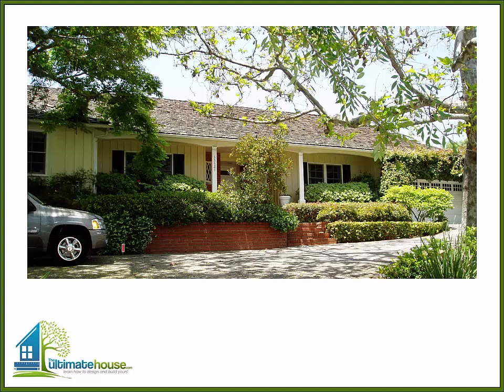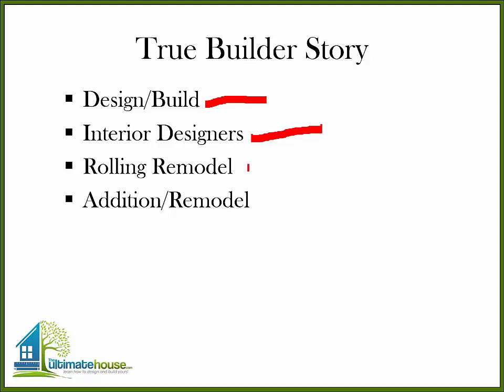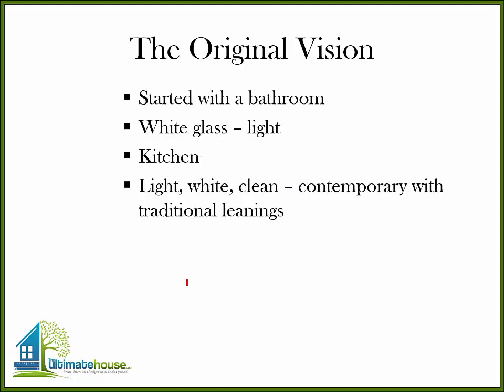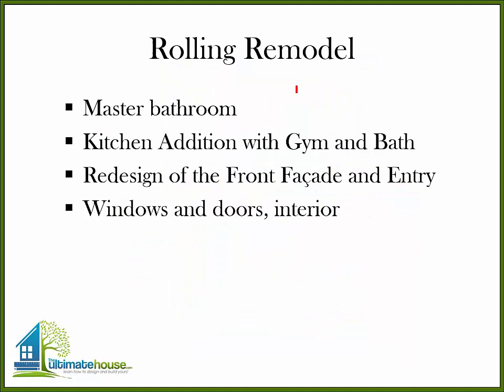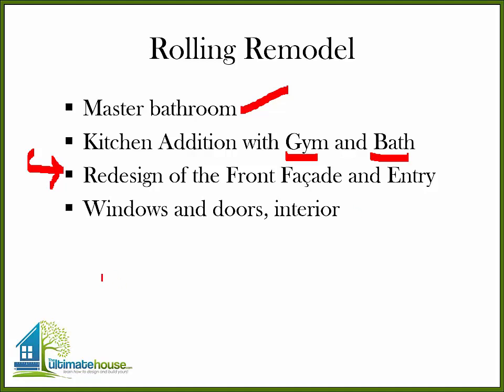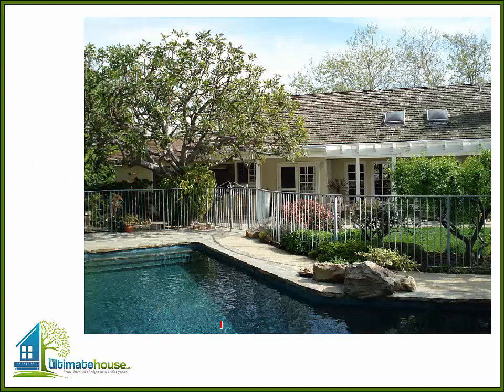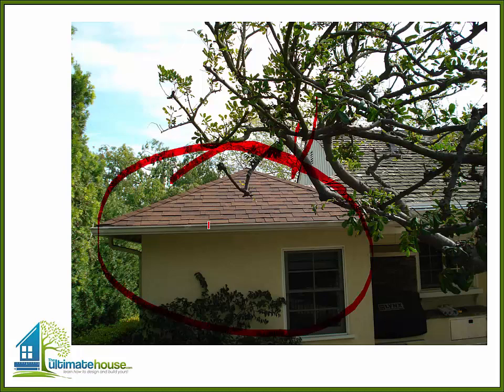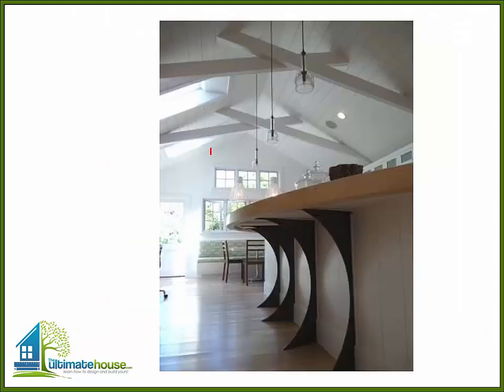Ozzie and Harriet Remodel - House Transformed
This is a real story of a remodel / addition to a 60's ranch house transforming it into a cool modern home
Learn how to remodel